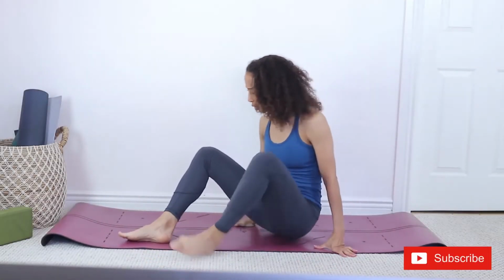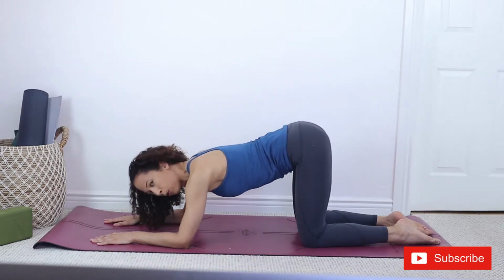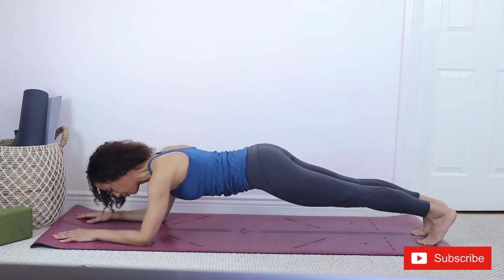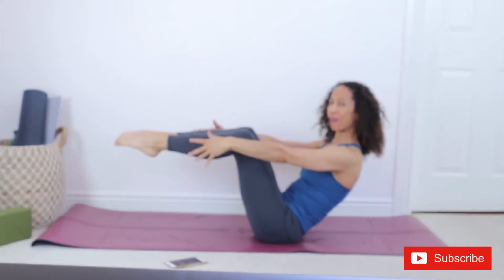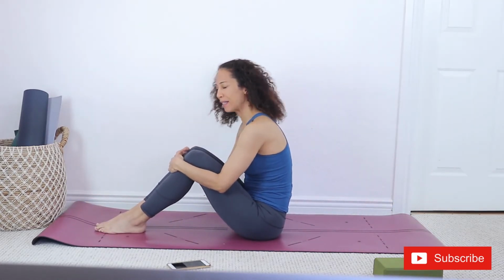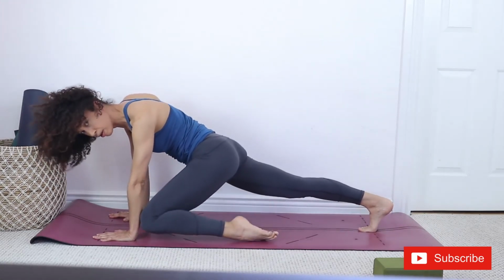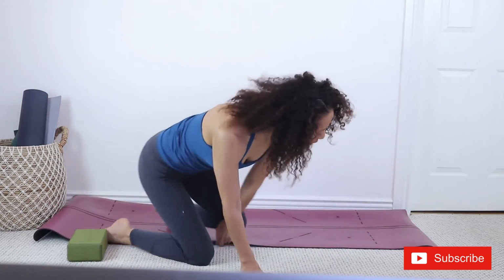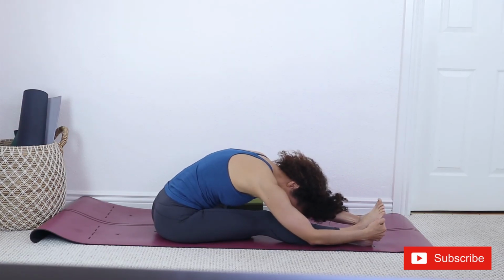How to do abs work the right way (protect your spine)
There is a right way and a wrong way to do ab workouts. Join me on your mat to learn the right way to do your ab workouts. This workout will help you burn calories, and improve posture and form.

New to my channel?